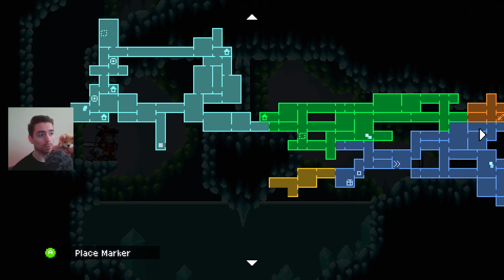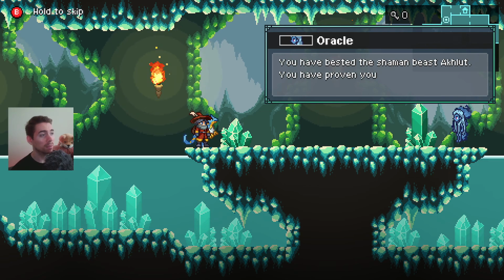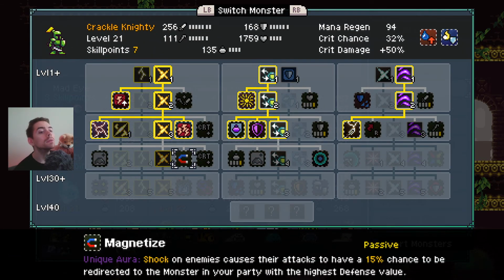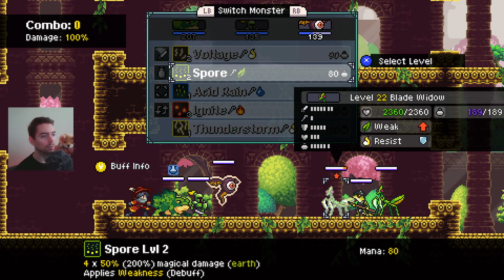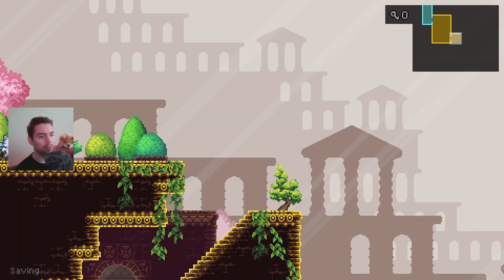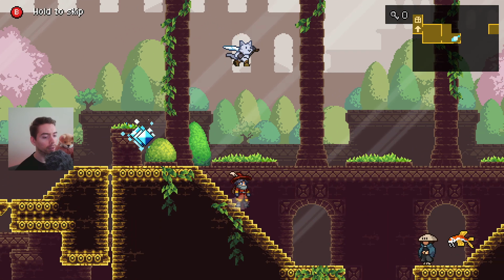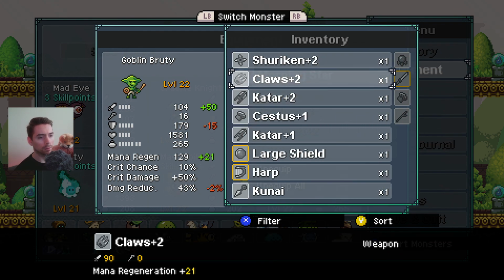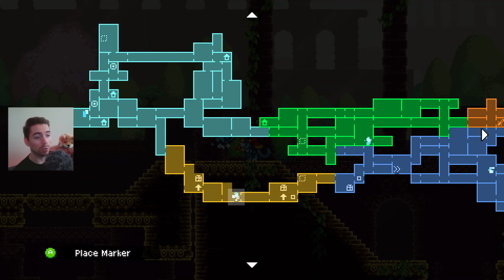These Pirate Geckos Are So Cute - Let's Play Monster Sanctuary [BLIND] - Part 16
Welcome to Jeiku plays Monster Sanctuary, the Forgotten World UPDATE! Wow.. I am so impressed with this game so far. It had been on my list for awhile now. This is like a Pokemon creature collector meets metroidvania meets Turn-based Final Fantasy battles. But more tactical. It's SUPER fun and addicting. This is totally BLIND so enjoy the ride with me!

From Steam Page:

Monster taming meets metroidvania. Collect, train and battle monsters in a lovely side-scroller pixel world.

Master the Monster Sanctuary!
Delve deep into the Metroidvania inspired world of Monster Sanctuary, explore the expansive lands and call upon your monsters to lend their aid in and out of combat! Use their unique skills to fly, ride and brute force your way through environmental puzzles and precise platforming! The world is yours to traverse as you see fit, are you ready to take on the Sanctuary?

Collect, Evolve and Battle!
Your quest begins with a choice of an ancient spectral familiar, a wistful monster who will guide your first steps into the sanctuary. They will be by your side as you catch your first of 111 monsters. From here it is up to you to hatch, collect, evolve and train monsters from across the Sanctuary! Each possesses unique abilities and a skill tree for you to customise as your team grows in strength.

ALL REVIEWS: Very Positive
RELEASE DATE: Dec 8, 2020
DEVELOPER: moi rai games
PUBLISHER: Team17

Creature Collector, Turn-Based, Tactics